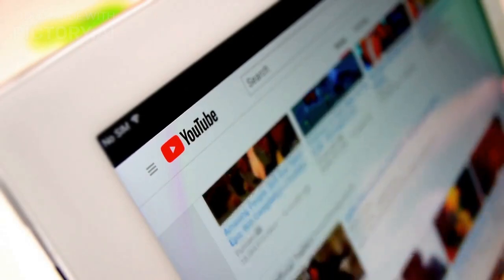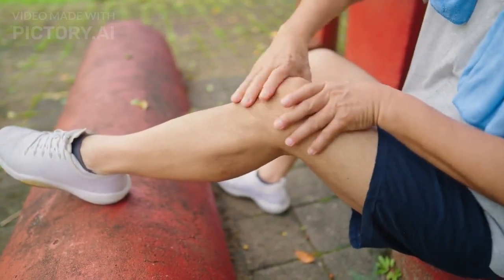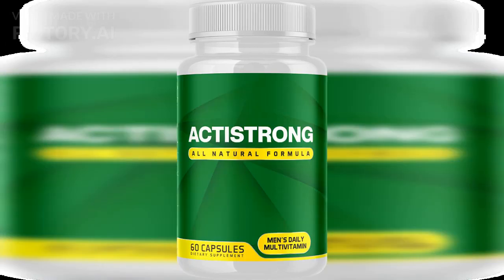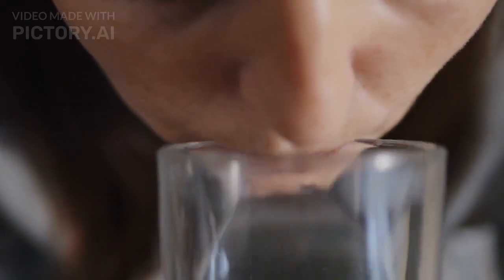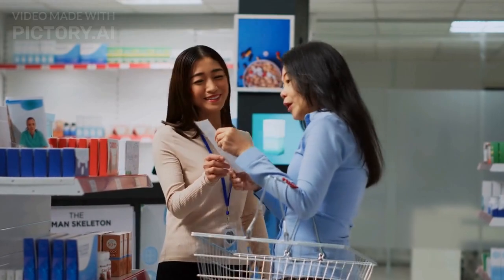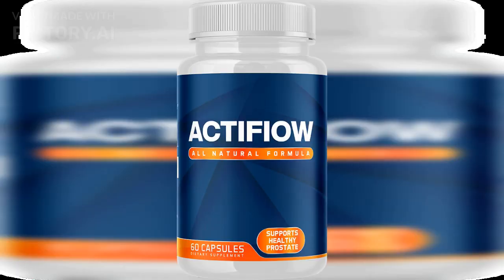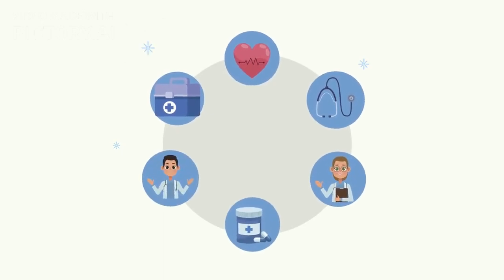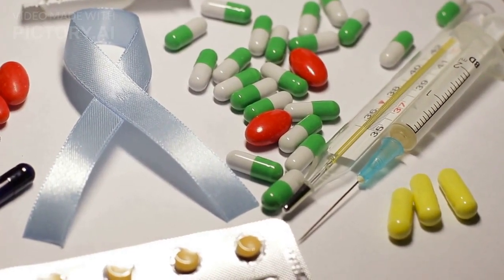ActiFlow 2023 Review: Is the ActiFlow Prostate Supplement Worth the Hype?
The prostate gland in men can become enlarged or inflamed as they age, causing discomfort and potentially serious symptoms. Prostate problems affect millions of men worldwide, with more than half of men over the age of 50 suffering from some form of prostate problem. ActiFlow is a natural supplement that promotes prostate health and alleviates the symptoms of an enlarged prostate. In this article, we will examine ActiFlow objectively and provide an unbiased review.